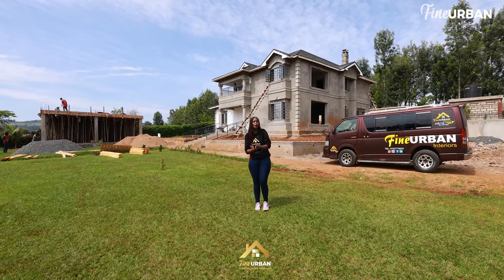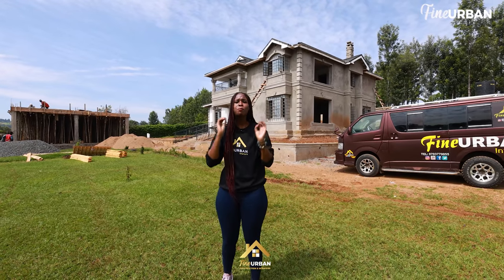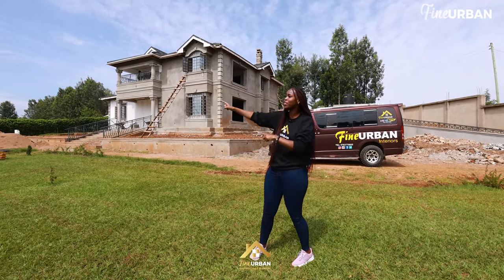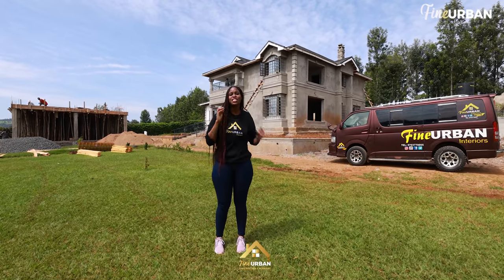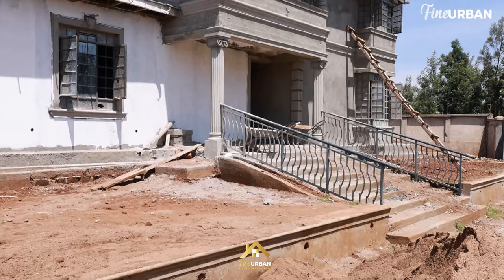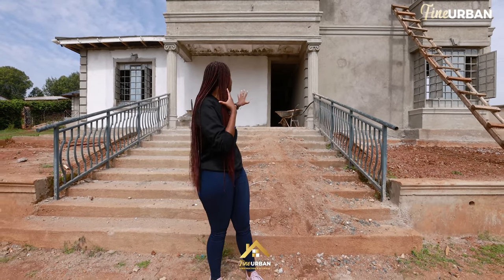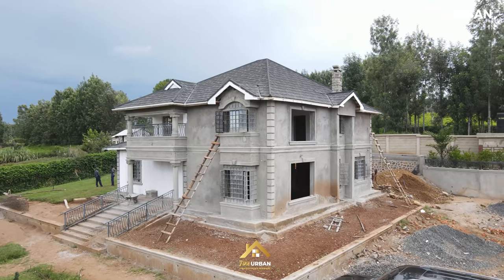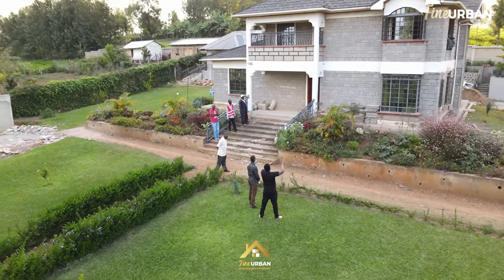Touring a Modern Farm House in Kisii County With Incredible Views | INTERIOR DESIGN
This week we are in the hilly kisii County touring this Modern Farm House with Incredible views being renovated and transformed by fine urban construction and interior ltd and our lead design director Mr cleophas Nyagaka. The transformation of this property has been amazing so far with the structure taking new shape. When we fast toured this property it had so many structural challenges from windows, doors placement, small kitchen space, limited lighting in the house, poor ventilation and many other Challenges that our host Cyntia Ashioya will show in this amazing videos.